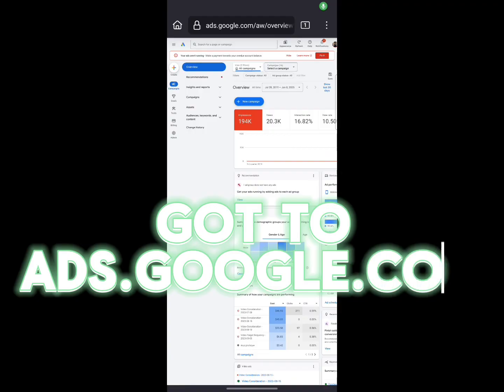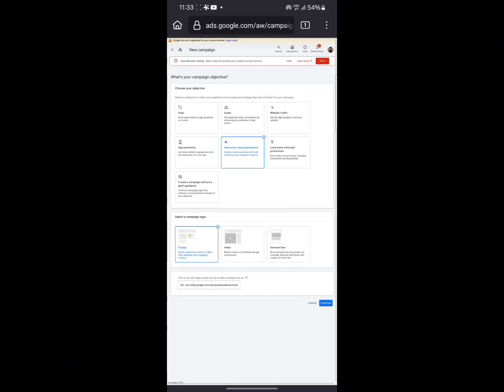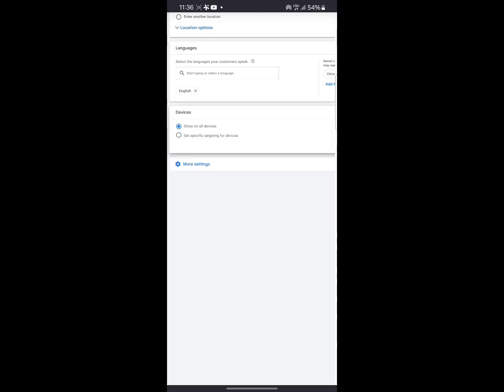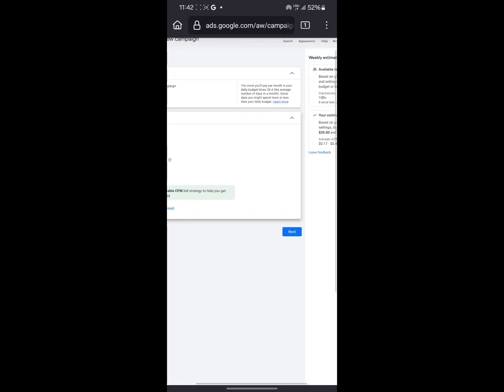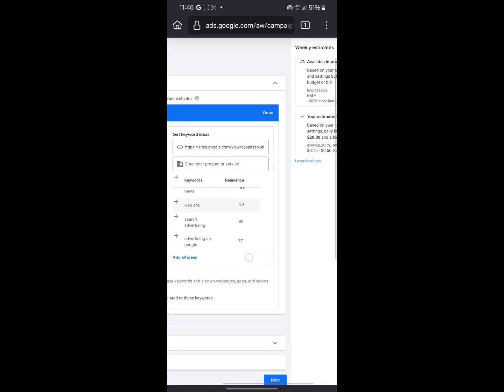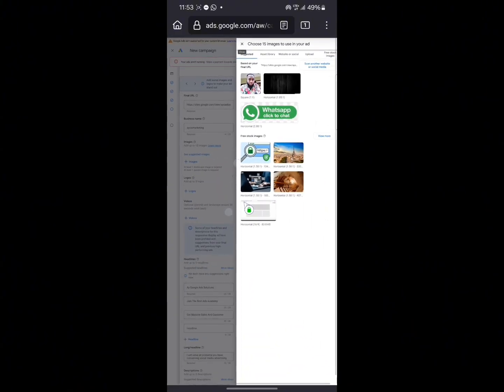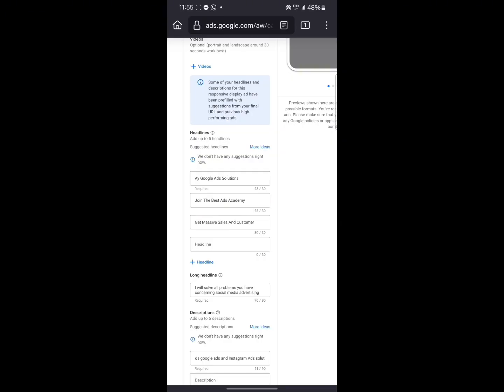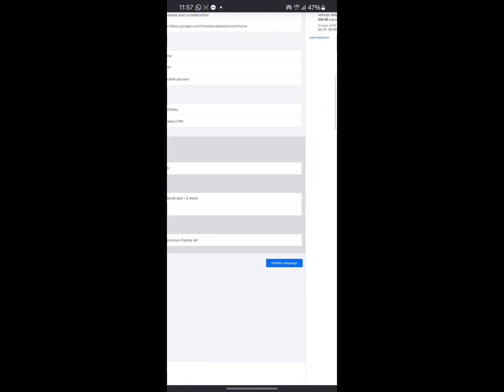Google Display Ads Tutorial - How To Use Google Ads Display Campaign (ON MOBILE PHONE)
Google Display Ads Tutorial , How To Use Google Ads Display Campaign 2025 , How To Set Up Google Ads , Google Ads Tutorial

I will Show You how to run Google display ads on your mobile phone , How To Set Up Google Ads And Many More regarding Google Ads Tutorial